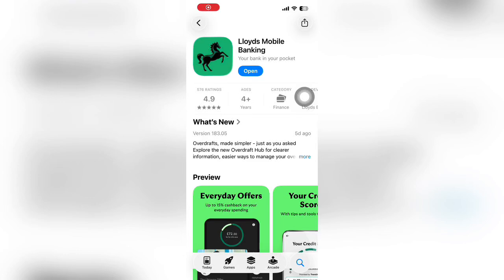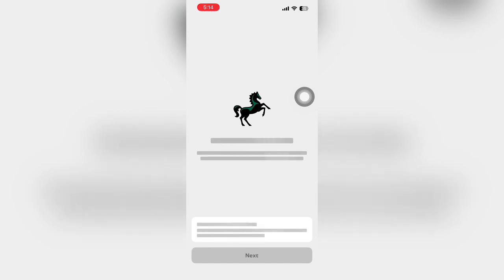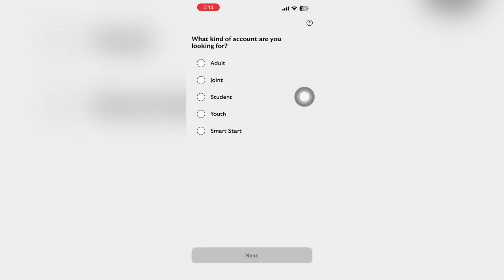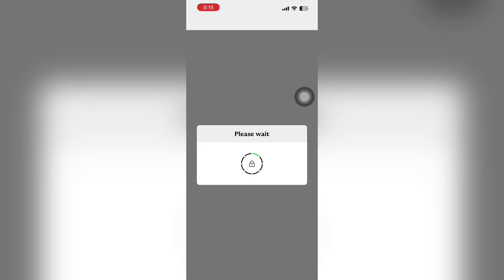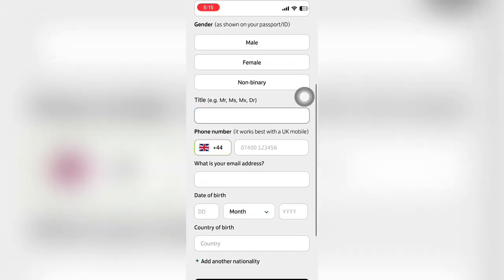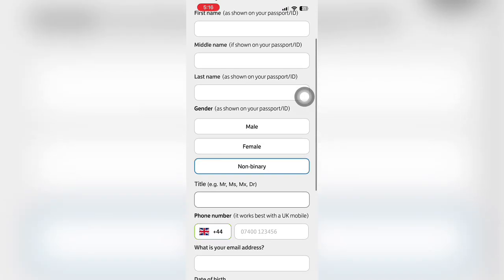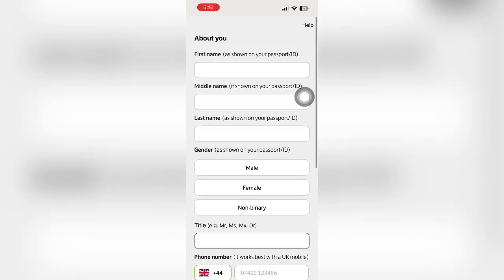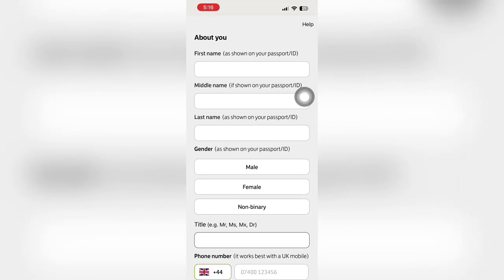HOW TO OPEN LLOYDS BANK ACCOUNT ONLINE - UPDATE 2026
Need to open a Lloyds Bank account online? 💳 In this video, I’ll show you how to open a Lloyds Bank account step by step, including how to apply online, verify your identity, and get started.

This complete guide is perfect for UK residents who want to open a current account with Lloyds Bank quickly and easily.

In this video, you’ll learn:

How to open a Lloyds Bank account online
How to apply for a Lloyds current account
Documents required to open a bank account
How to verify your identity online
How long it takes to get approved
How to access online banking
Common mistakes when opening a Lloyds account

This updated tutorial helps you successfully open a Lloyds Bank account online and start banking.